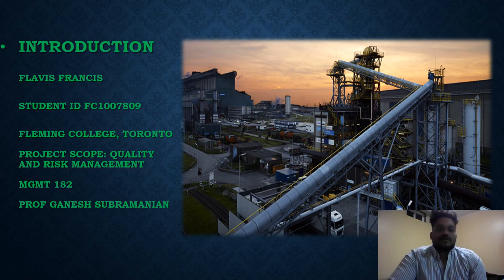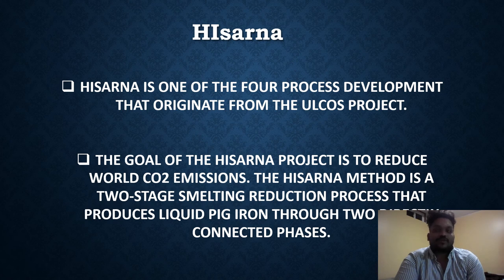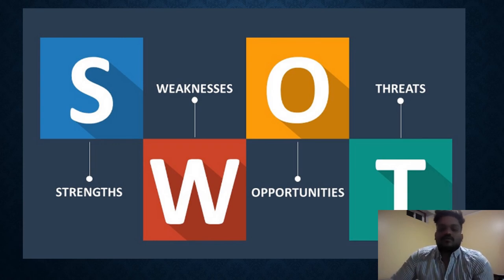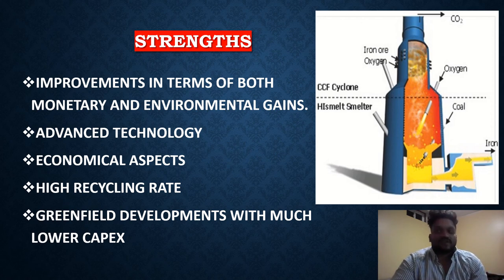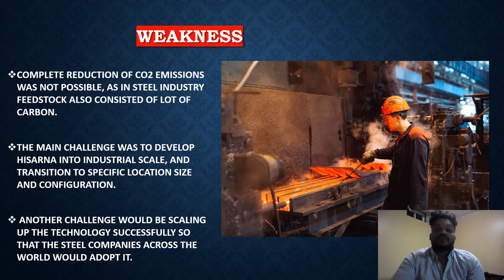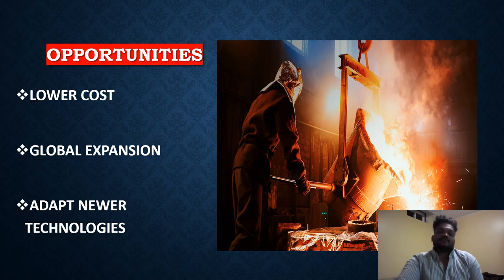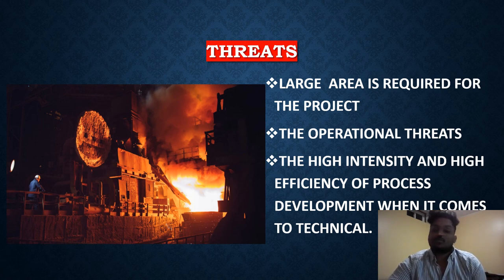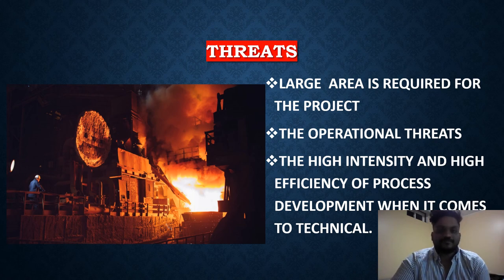HISARNA SWOT ANALYSIS